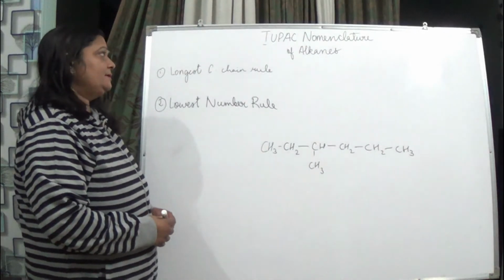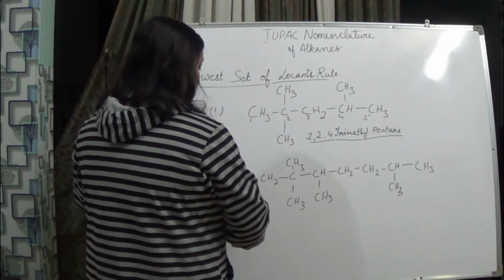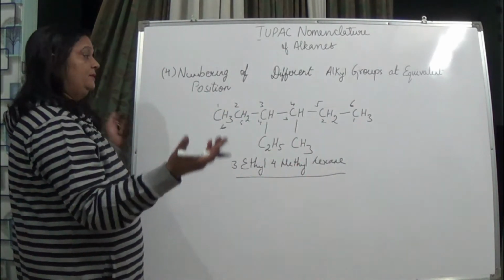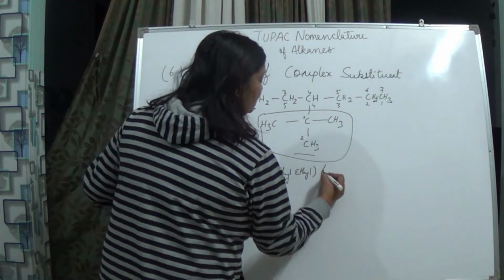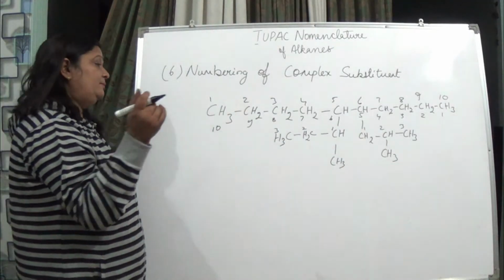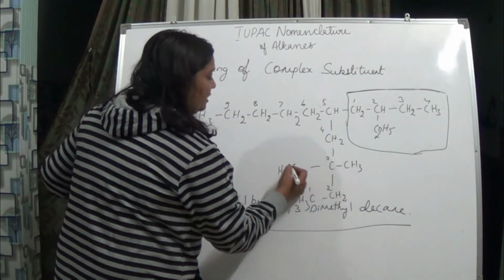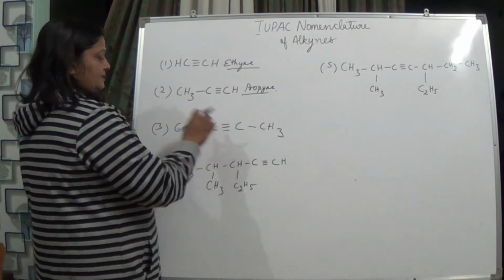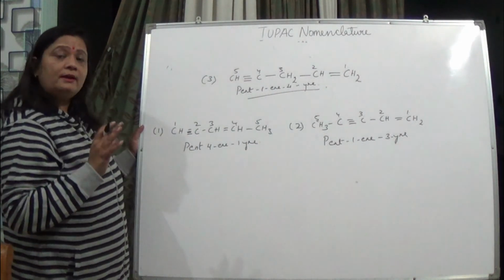ORGANIC CHEMISTRY || PART 4 || CLASS 11 || NCERT || ARTI MA'AM